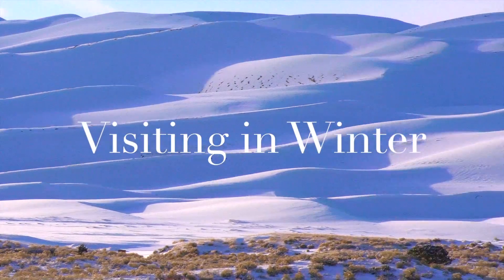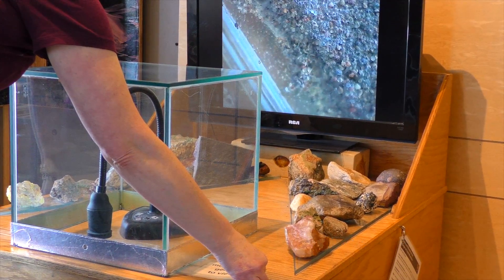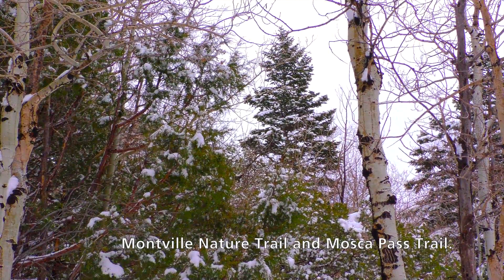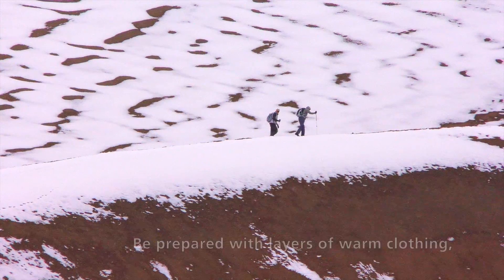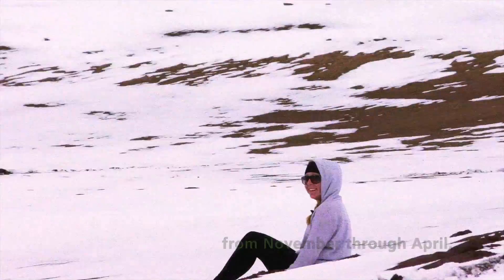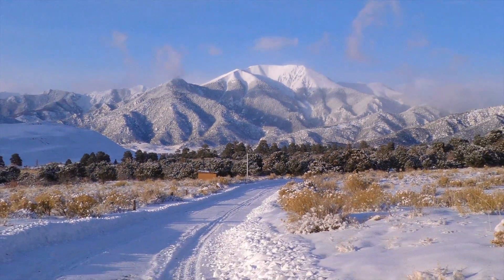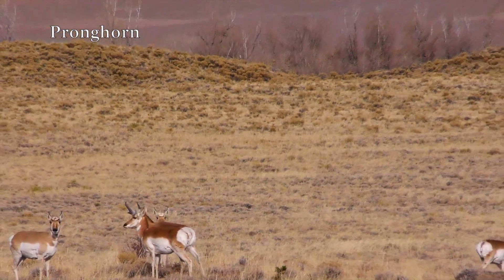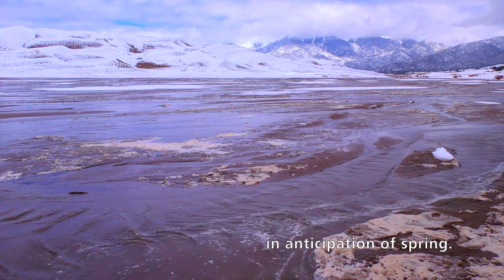Visiting Great Sand Dunes in Winter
Visiting Great Sand Dunes in winter can be refreshing and fun! Discover the possibilities in this 2-minute video.
Narrator: NPS/Danielle Bonnici
Videography/Production: NPS/Patrick Myers